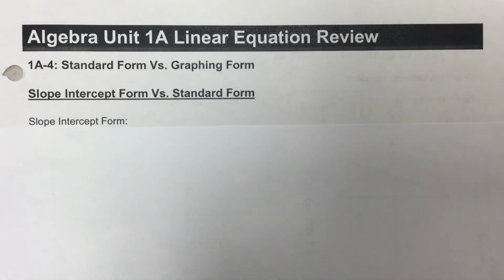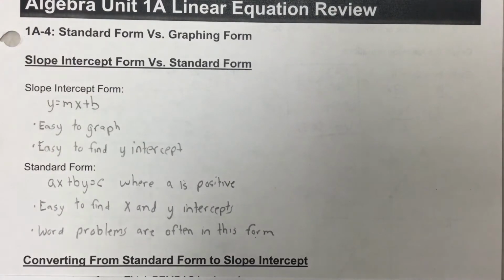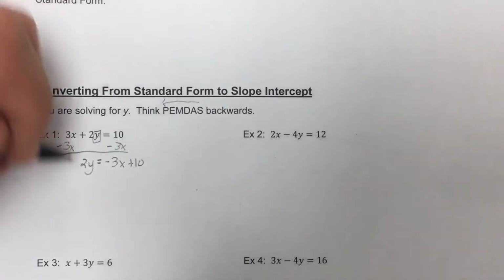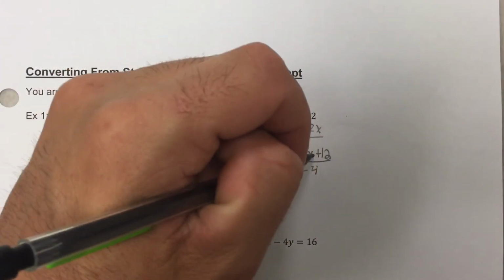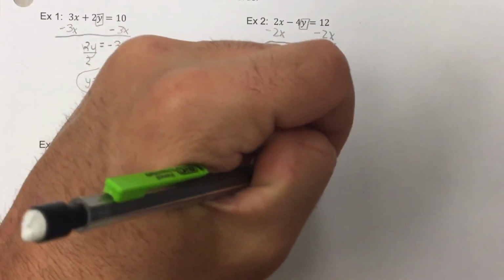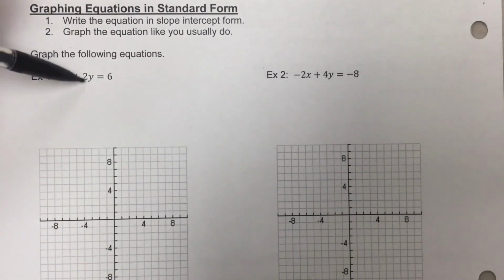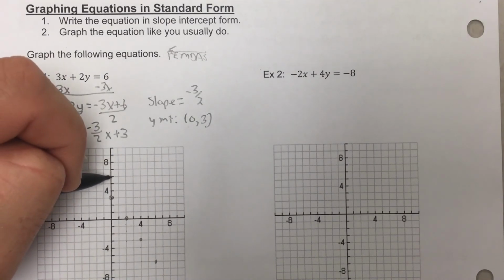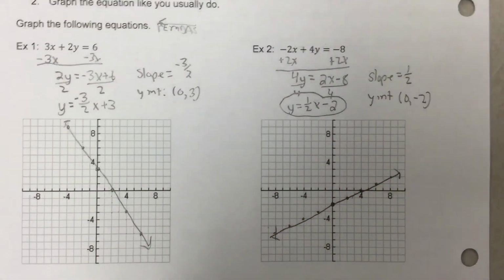Sec 1A-4 Standard Form vs. Slope Intercept Form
Please watch the video, take notes and try the example problems.